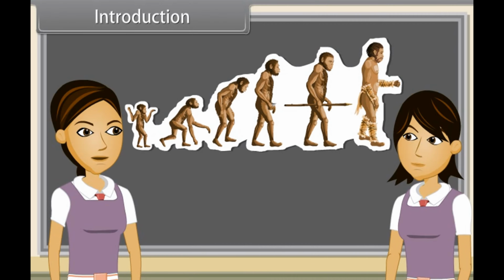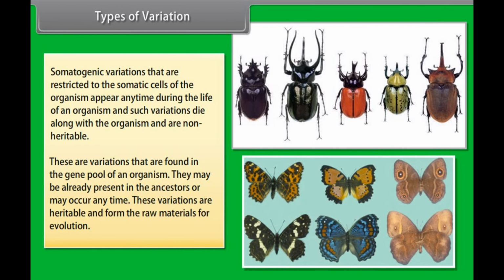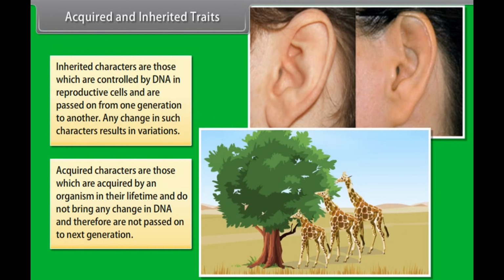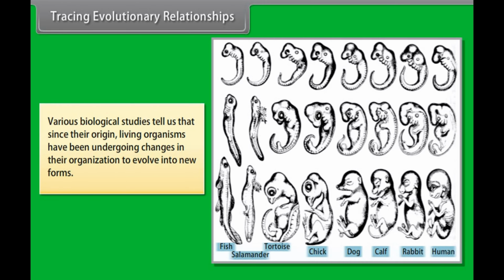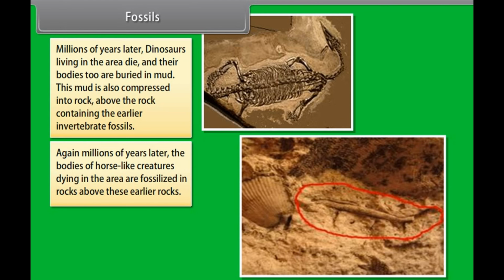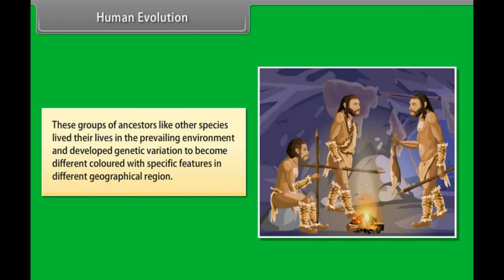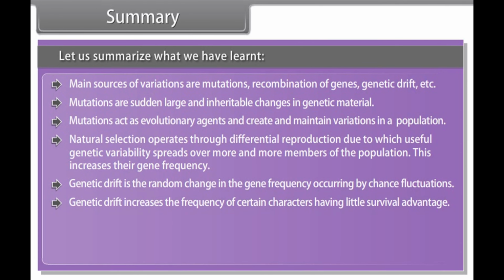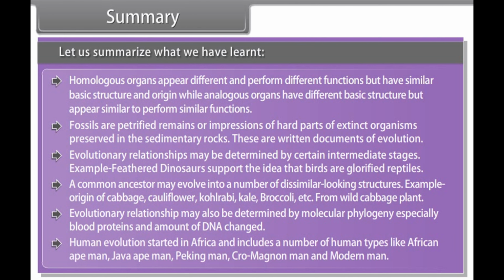C10-Sci-Bio- 09 Heredity and Evolution I